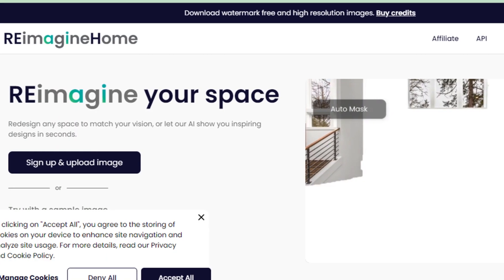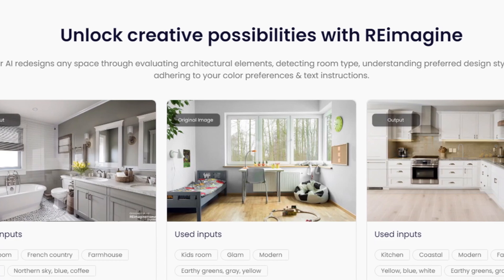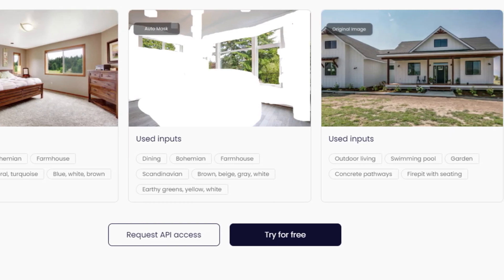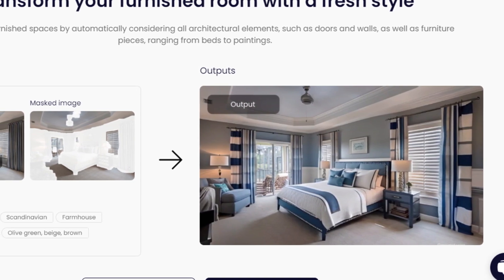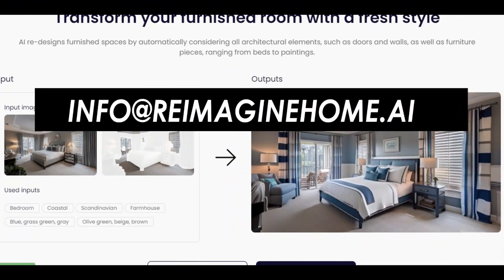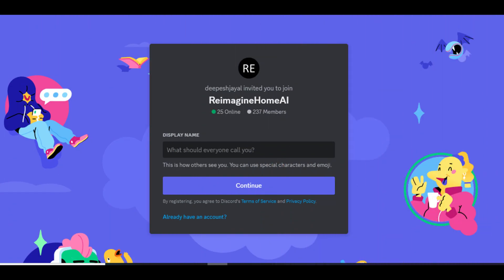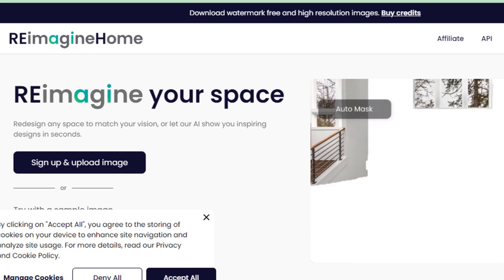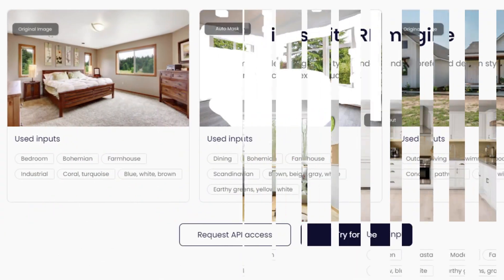How To Cancel Reimagine Home AI Account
how to cancel reimagine home, how to cancel reimagine home ai free,
cancel reimagine home. ai, how to cancel reimagine home design, how to cancel reimagine home app, reimagine home  how to cancel, reimagine home ai  how to cancel,
reimagine home ai cancellation, reimagine home .ai  how to cancel,
reimagine home ai cancel, reimagine home ai cancel, reimagine home  how to cancel .